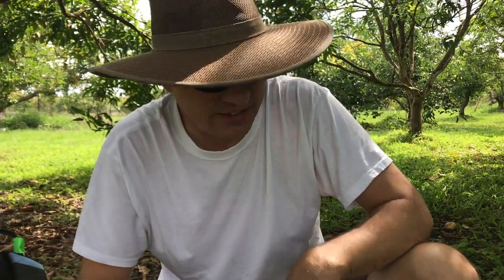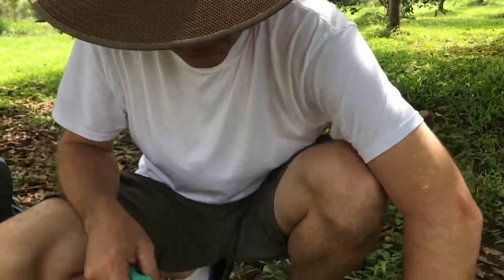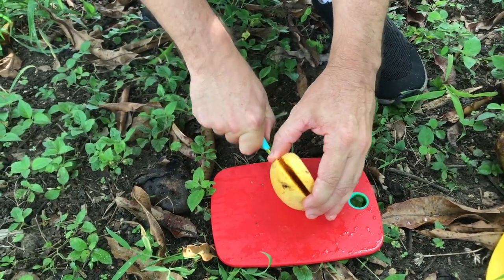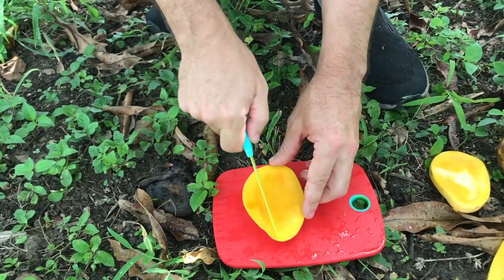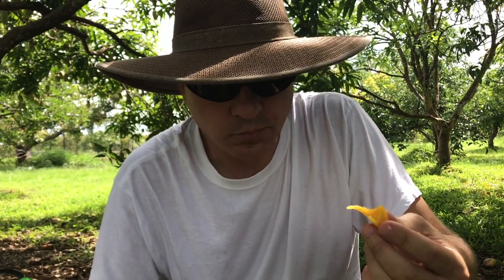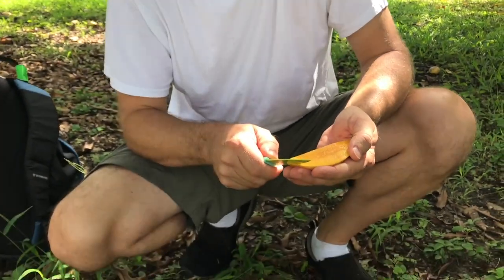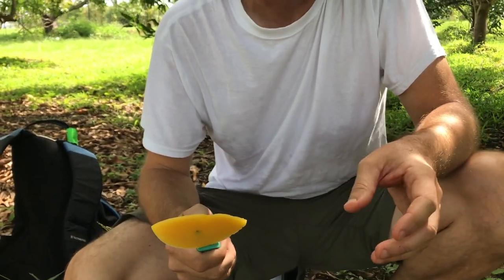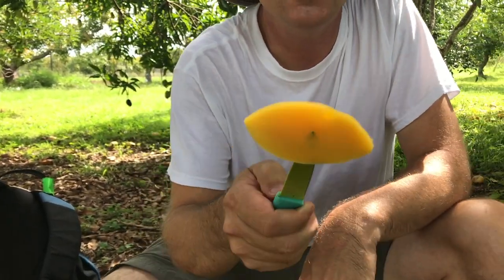Tasting Mangos at Fruit and Spice Park - Sia Siam Mango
Today, Craig and Celeste taste a Sia Siam Mango at Fruit and Spice Park in Homestead Florida during our Fruitcation/Anniversary trip celebrating our 23rd anniversary. This mango had a bit of white sapote flavor to it. Fruit and Spice Park allows visitors to eat any fruit which has dropped on the ground and also has samples in their front house. It is one of our flavorite places to visit. If you love tropical fruit, you should visit Fruit and Spice Park.

We will be tasting both mangos grown at our own farm on the west coast of Florida and from other Florida farms (mainly on the east coast). Mangos taste different when grown in different conditions and when picked at different times/ripened differently. Our opinions of a particular mango are just that - opinions on one specific mango, off of a specific tree, growing in a a specific location. We are not evaluating a variety in general and by no means intend to offend anyone by our less than stellar review of what might be your favorite mango.

Sulcata Grove is our 2 acre, backyard food forest. We grow over 60 varieties of bananas along with many fruit trees. Our videos are family friendly.